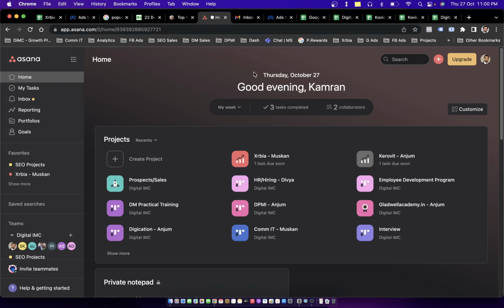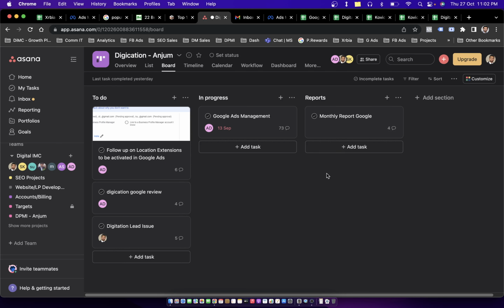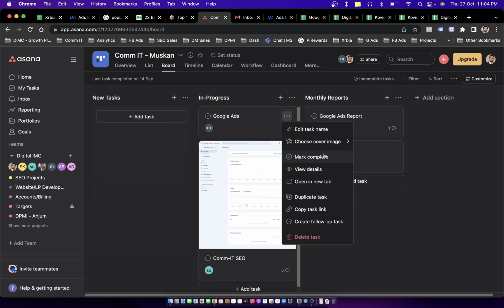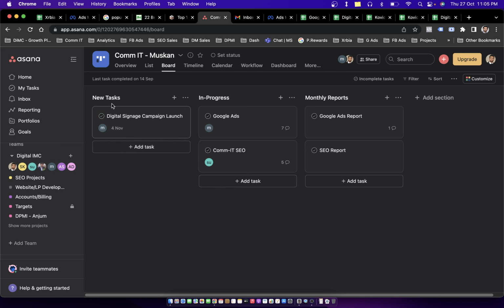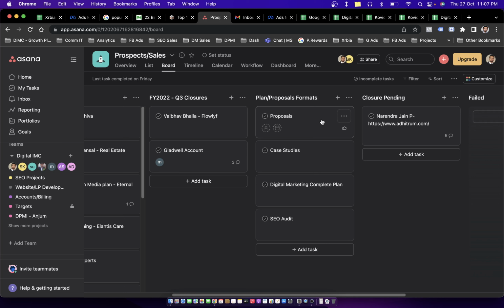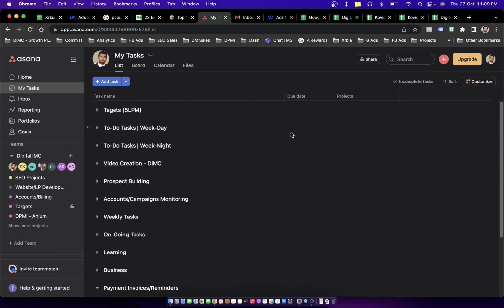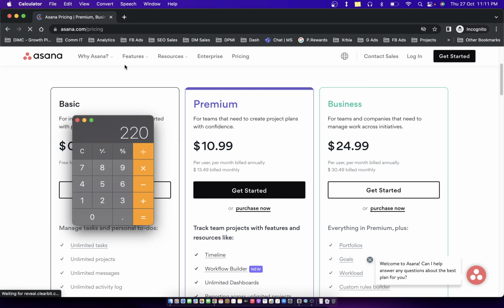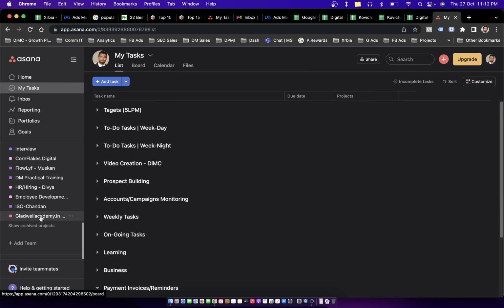How to use Asana | Task Management Tool